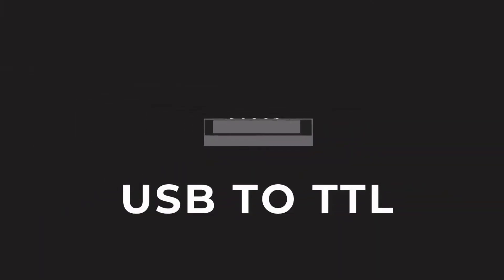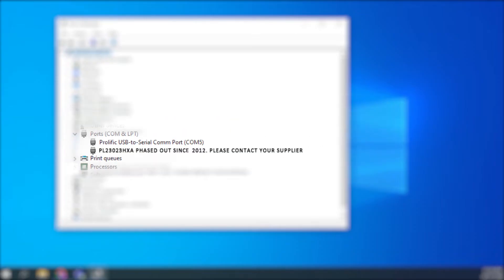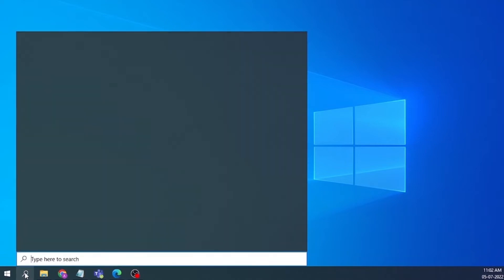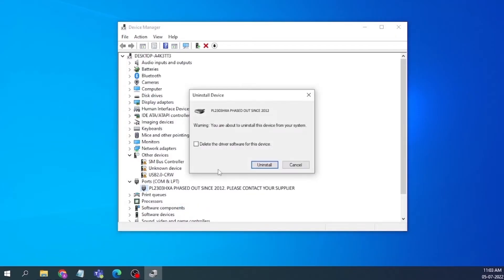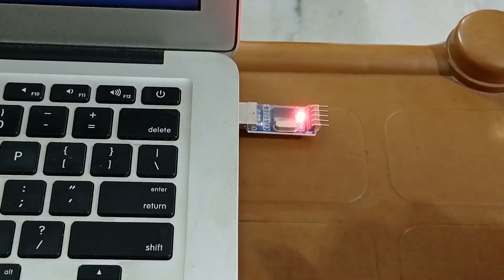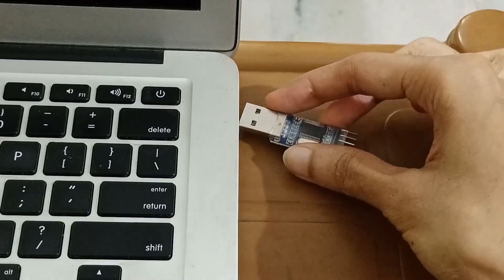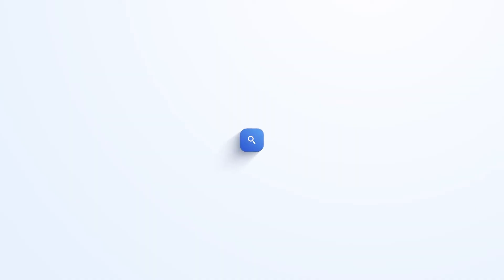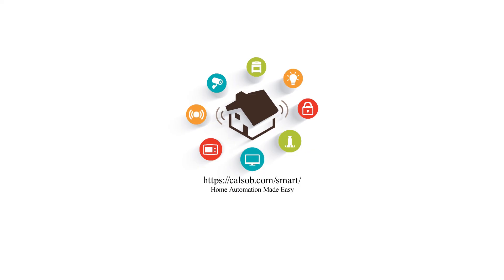How to fix Phased Out Since 2012 | PL23023HXA phased out fixed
Are you facing an error of PL23023HXA phased out in 2012 while connecting the USB? Do you also see the notification of phased out? Then here is the solution.

Check this out now.
Let us know your queries in the comments section.

Outline:
O:21- How to fix this?